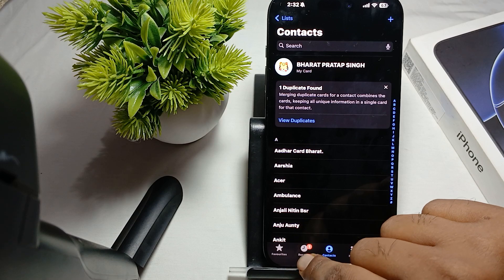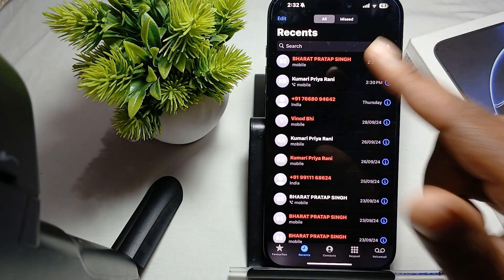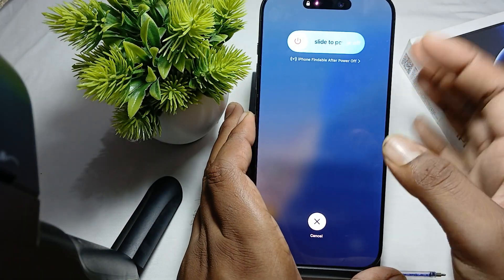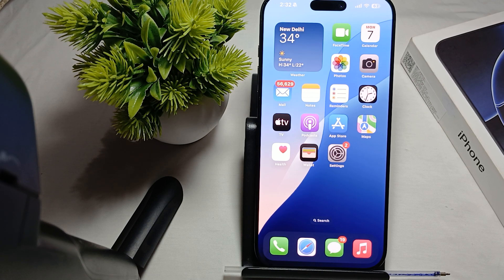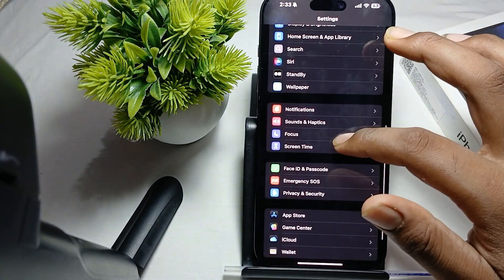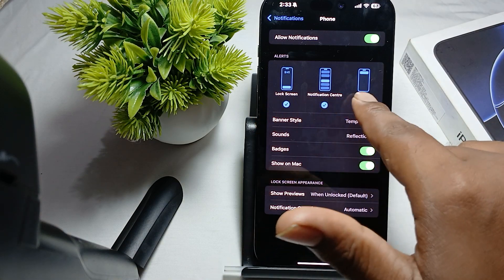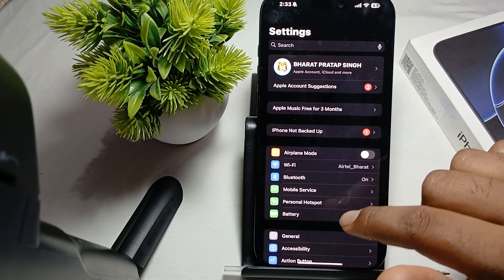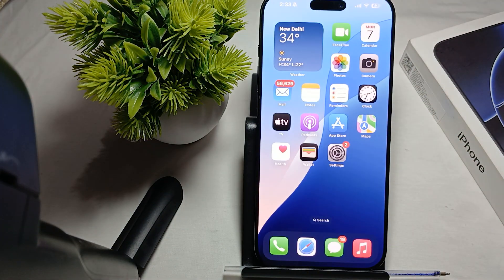iPhone 16 Pro/16 Pro Max Call Notification Won’t Go Away: Here's How To Fix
In this informative video, we address a common issue faced by iPhone 16 Pro and 16 Pro Max users: persistent call notifications that refuse to disappear. We will guide you through a series of effective troubleshooting steps to resolve this problem, ensuring that your device functions smoothly.

0:22 Step 1: Open/Close The Recent All
0:39 Step 2: Restart Phone
1:30 Step 3: Check Latest Update